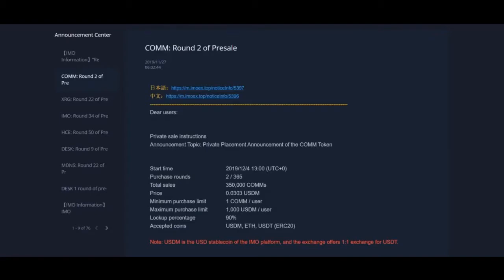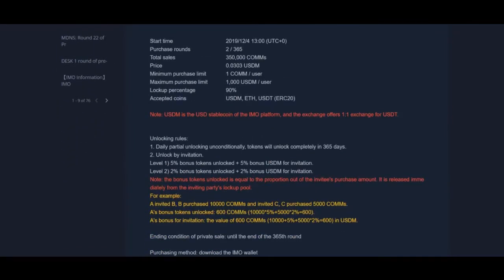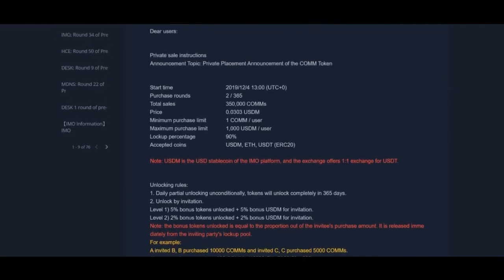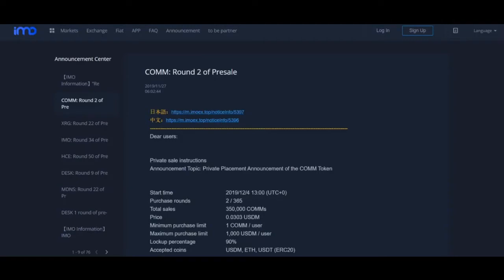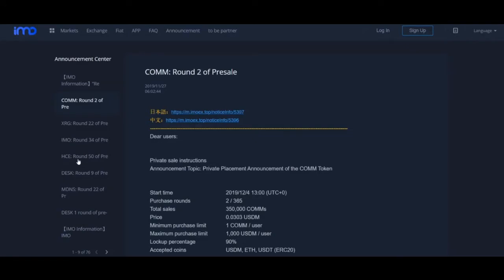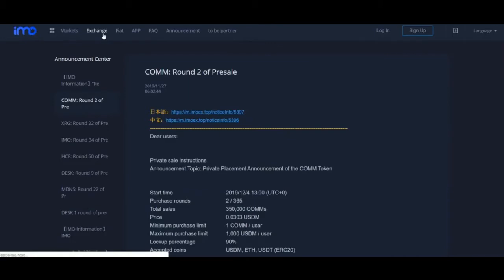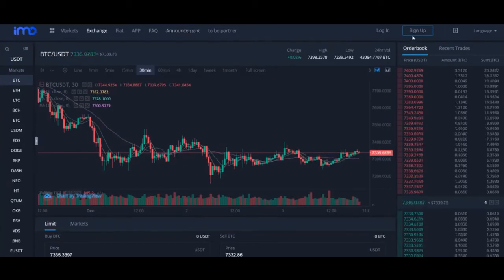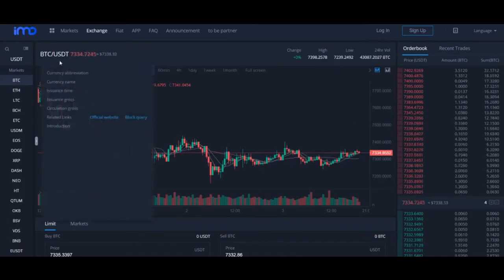IMO ECOSYSTEM| IMO EXCHANGE - REVIEW PART 2